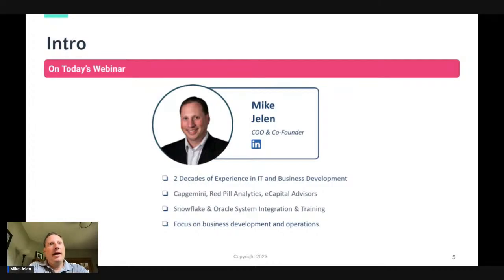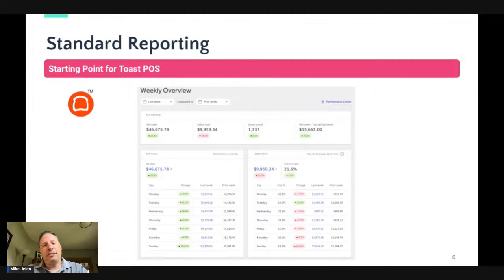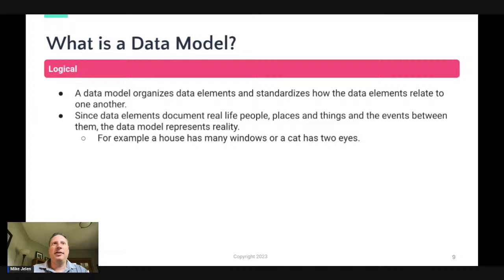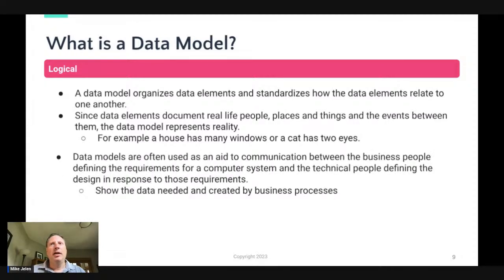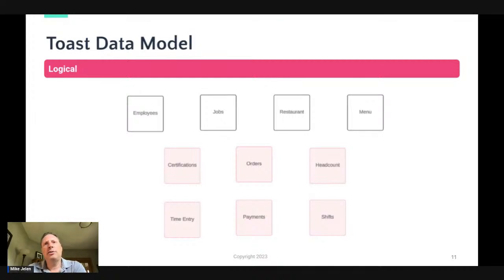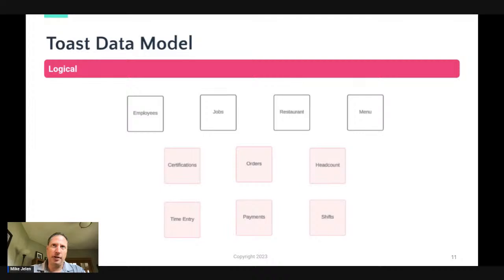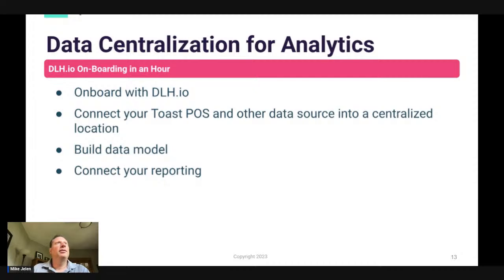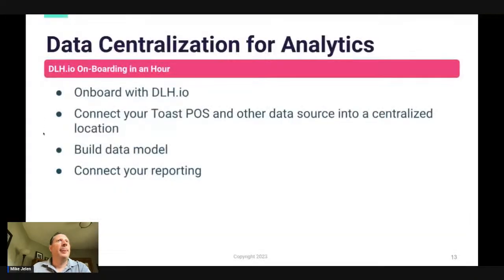Toast POS - Reports to Data Models